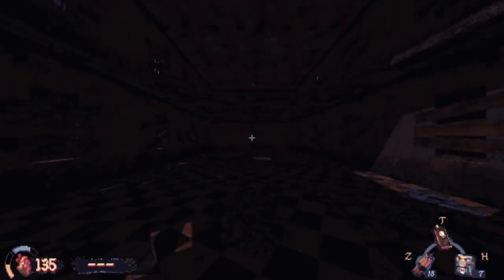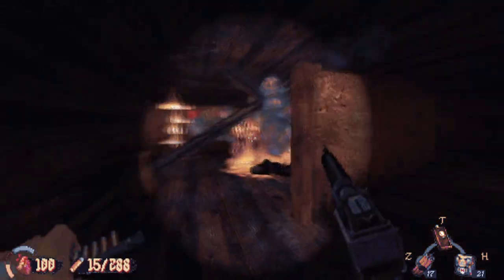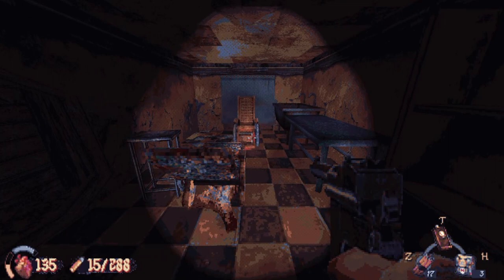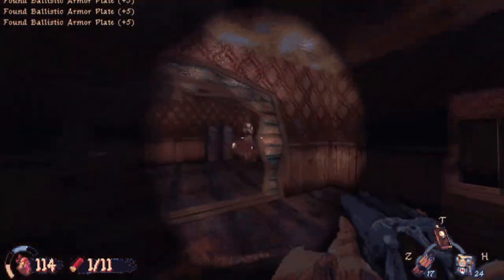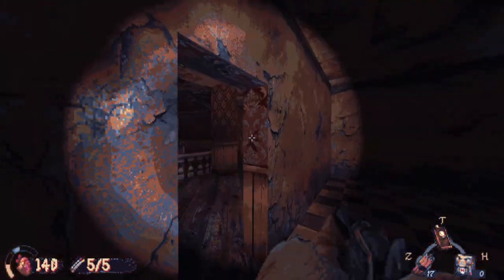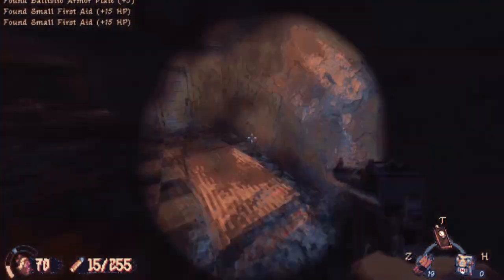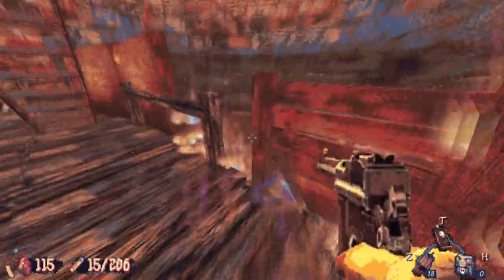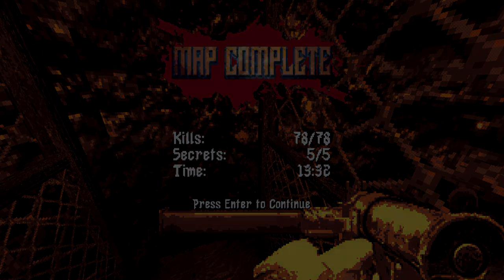Cultic Chapter One Extreme Difficulty Mission 8: The Asylum